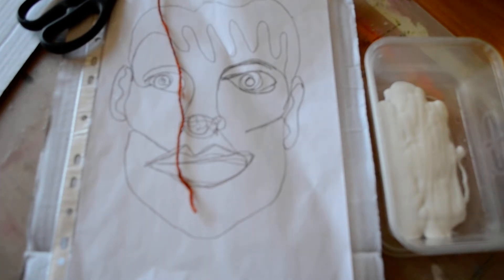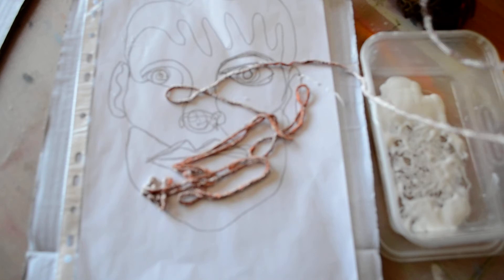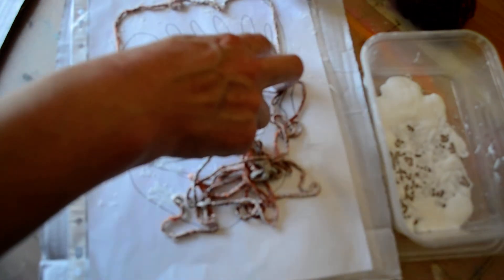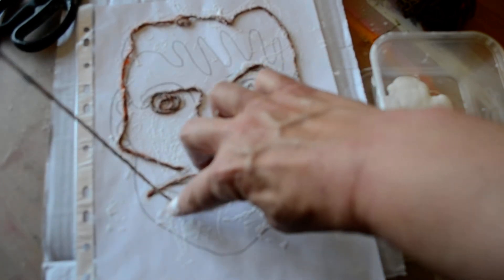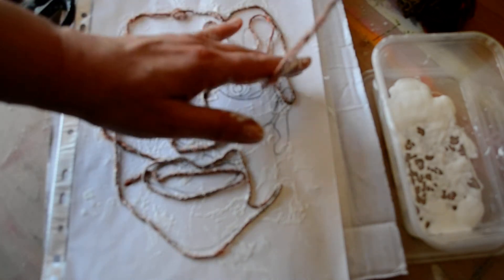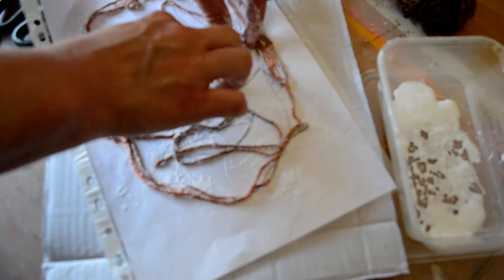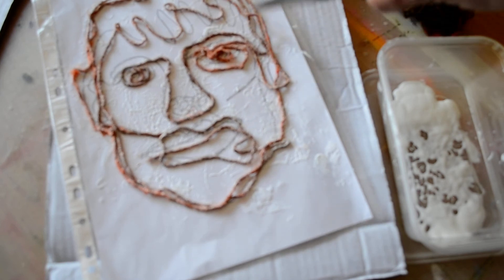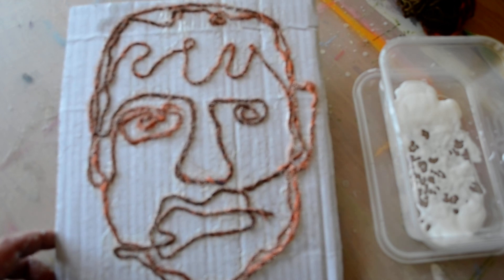How to make a continuous line portrait using wool and PVA glue